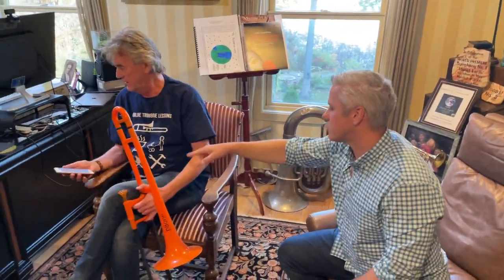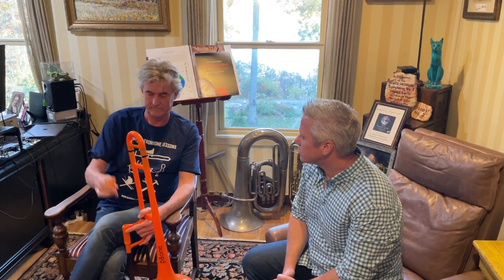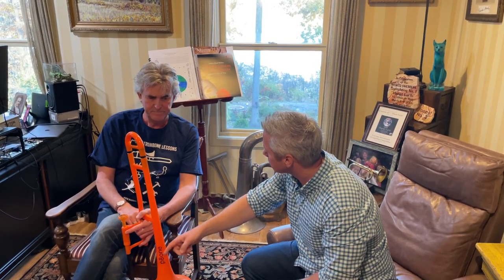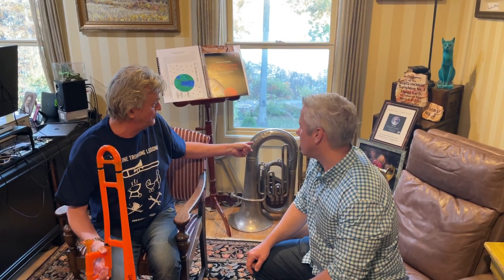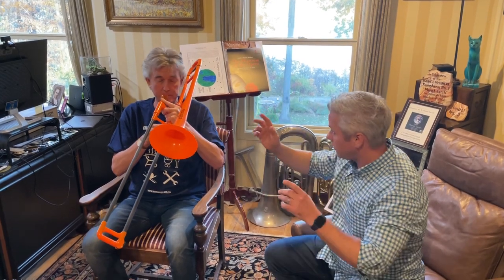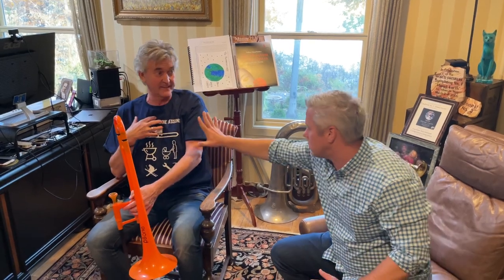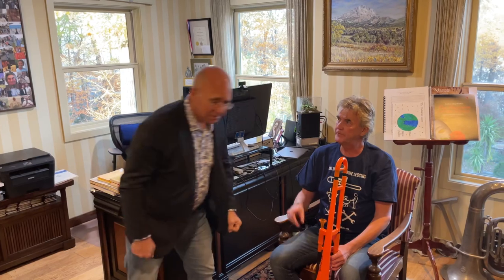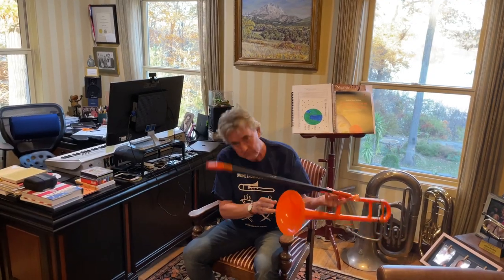Online Trombone Lesson #256 “Working Through Language Barriers”